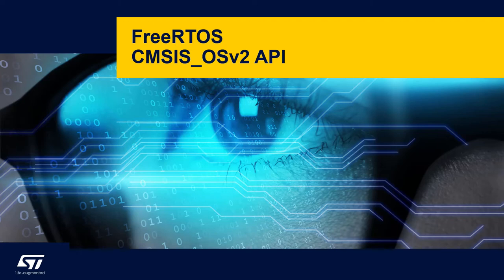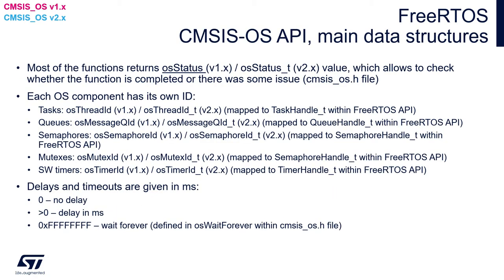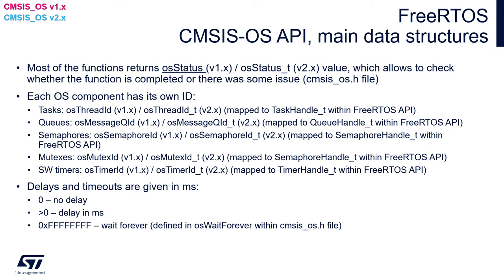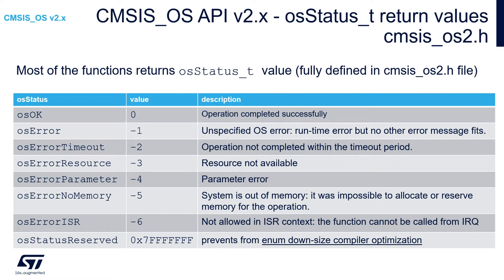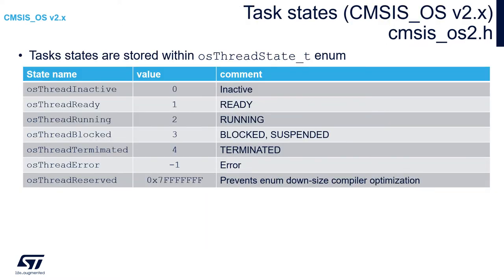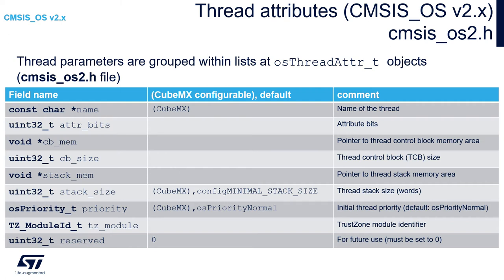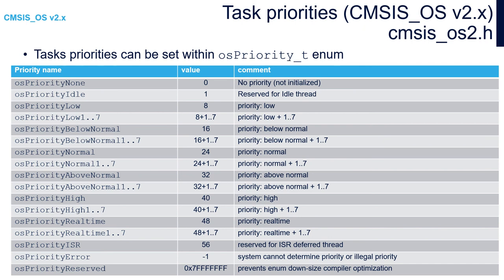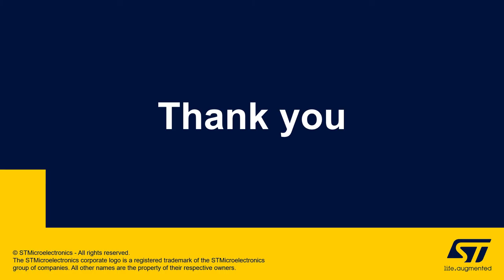FreeRTOS on STM32 v2 - 04b CMSIS_OS v2 API